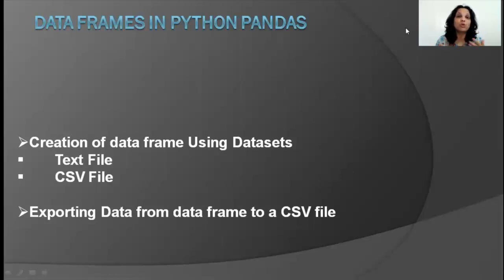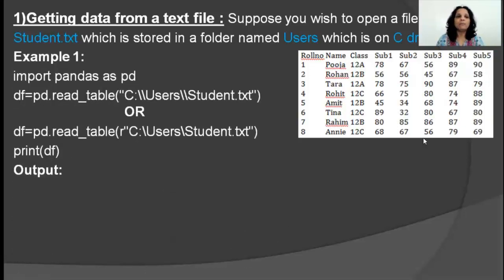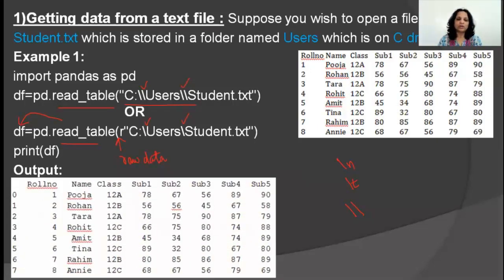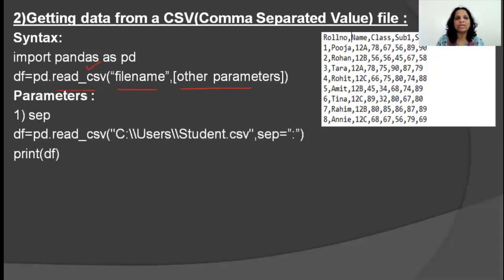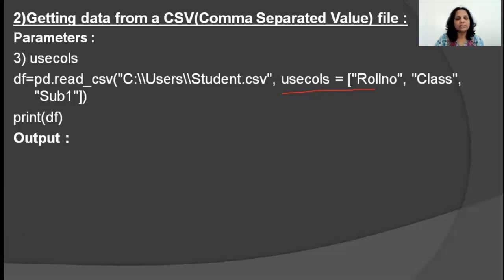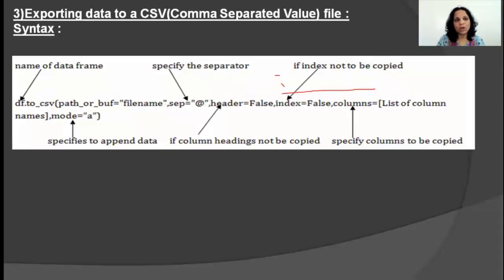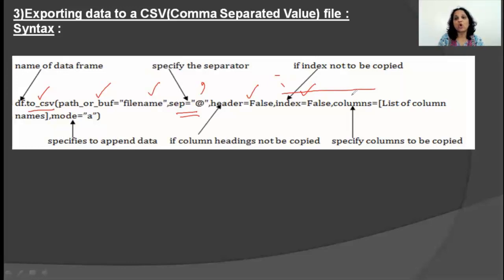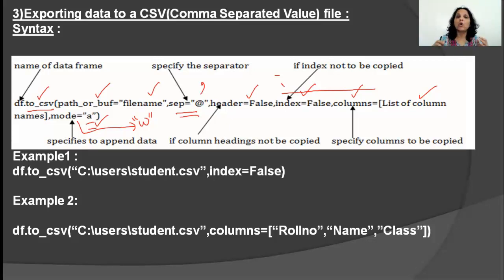Data Frame in Pandas - Part 3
In this video you will learn:
*how to import data from s text file or a csv file into the data frame.
*how to export data from a dataframe into a csv file.